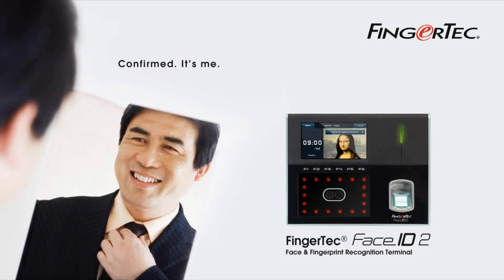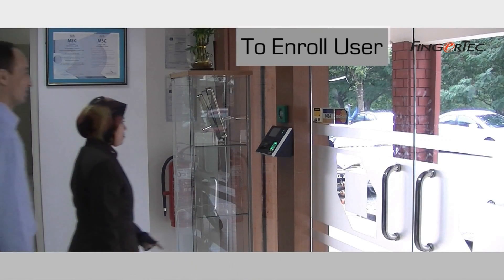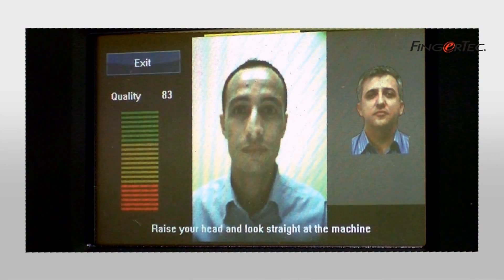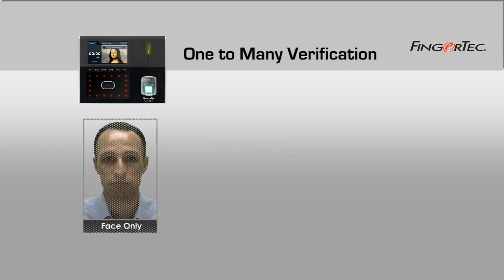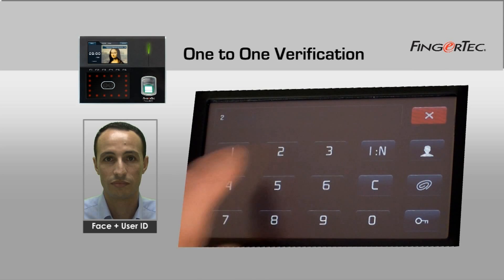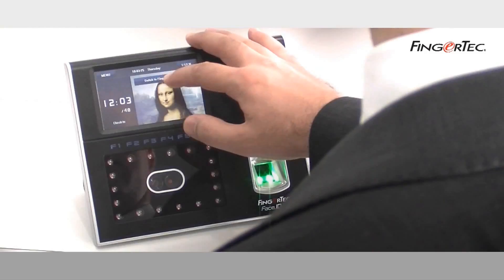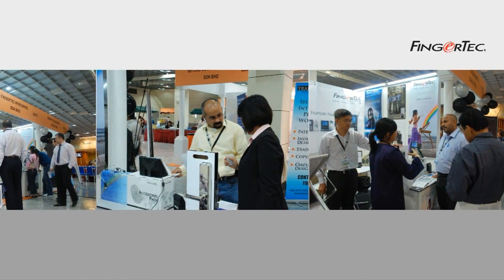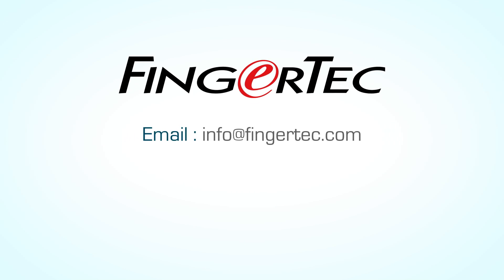Verify Fingerprints and Faces with Face ID 2 from FingerTec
This infomercial shows off the benefits and basic usages of the all-in-one device for biometric recognition, Face ID 2; where users can deploy up to four different verification methods including Fingerprint and Face Recognition.

FingerTec Worldwide Sdn. Bhd. is a global brand that offers quality biometric time attendance and access control solutions for businesses in over 170 countries.